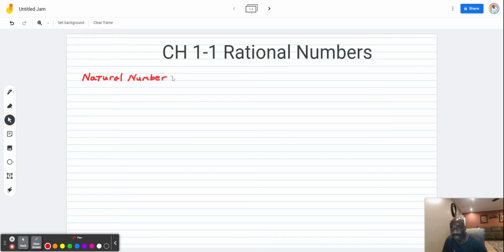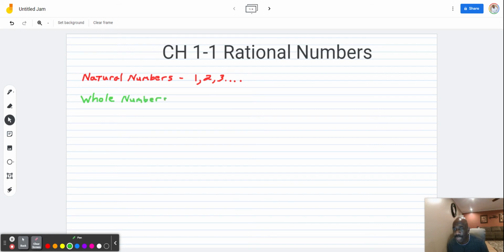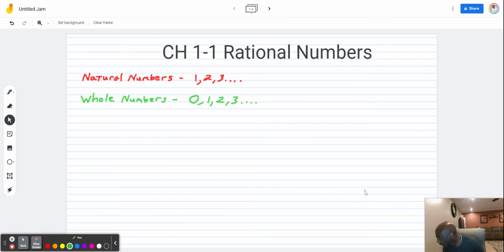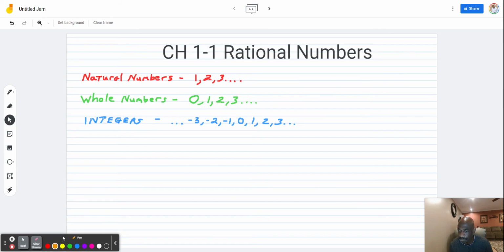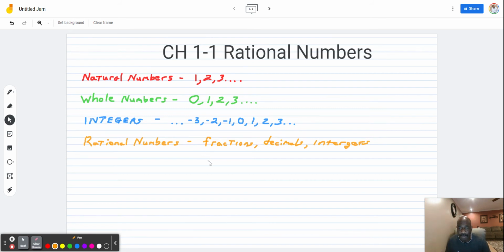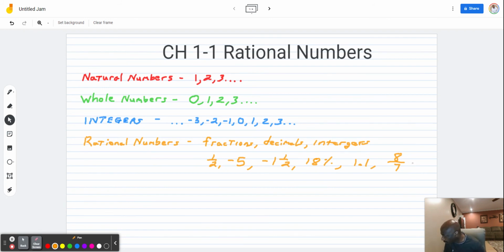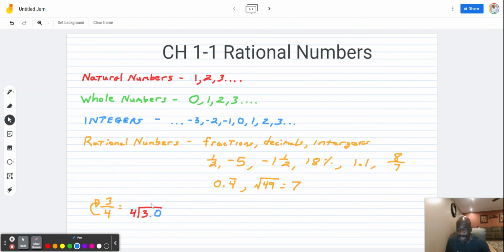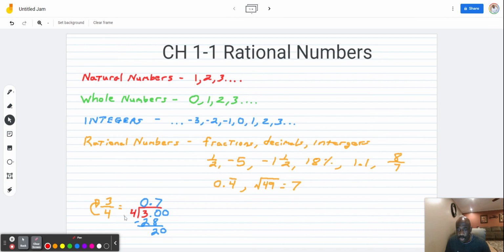Ch1-1 Rational Numbers